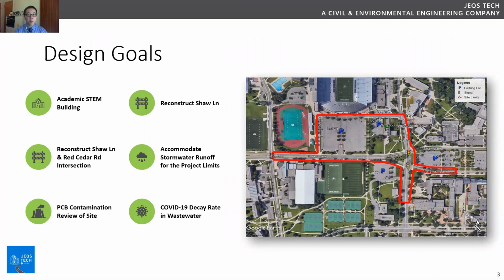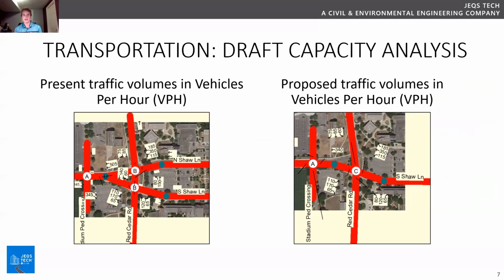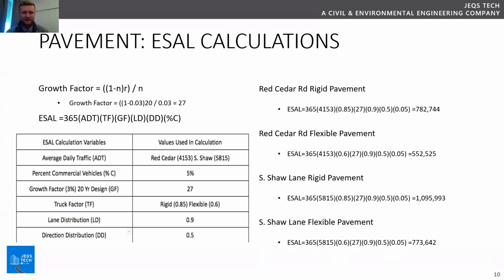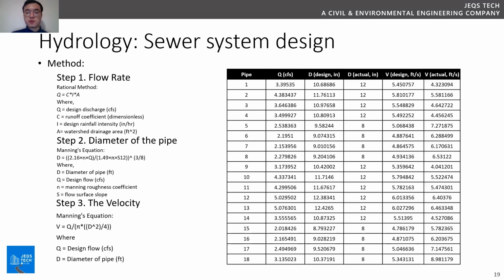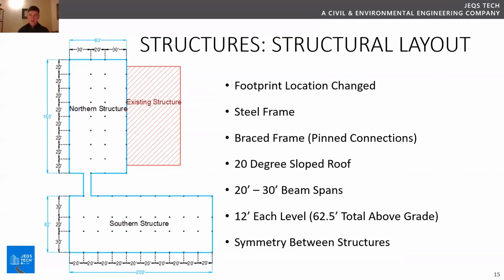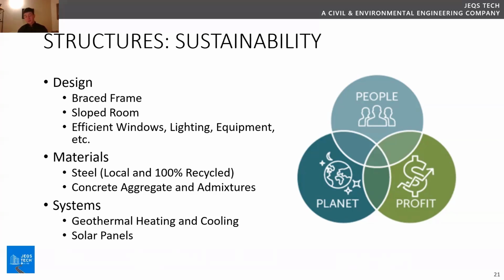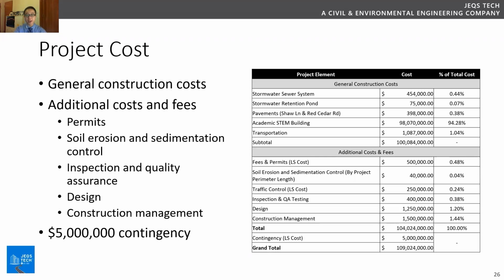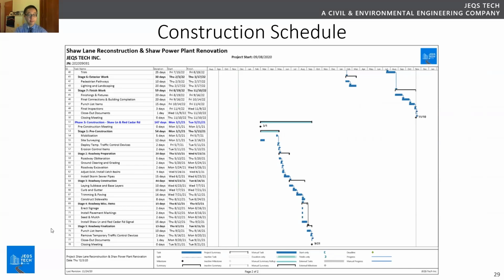4 JEQS Tech presentation